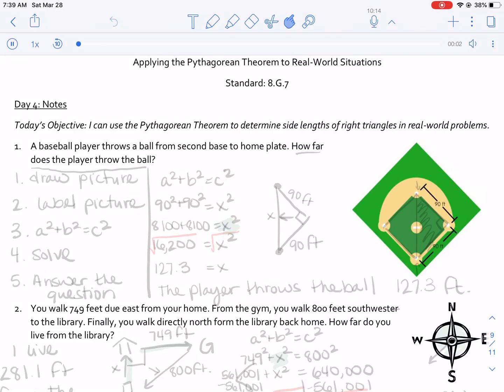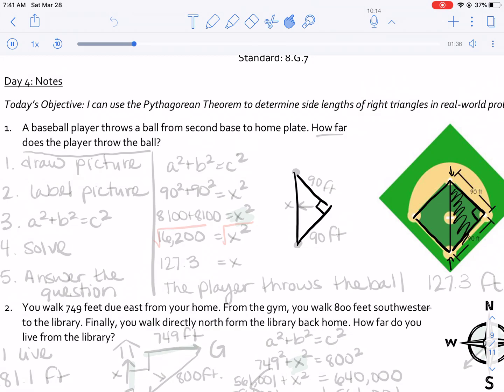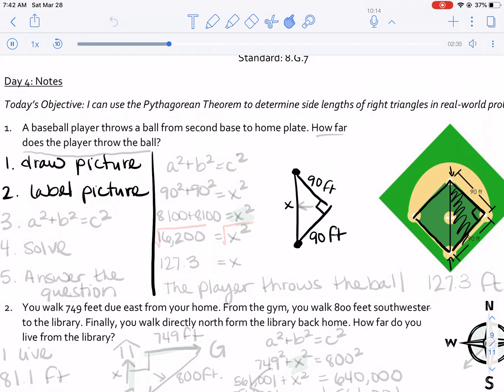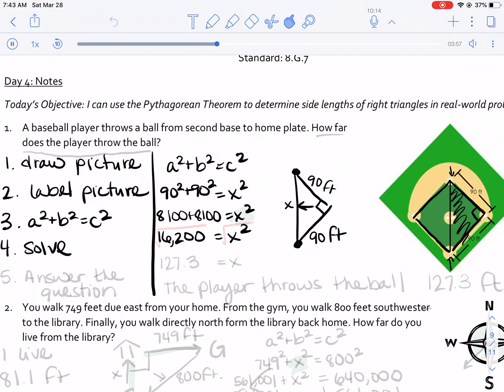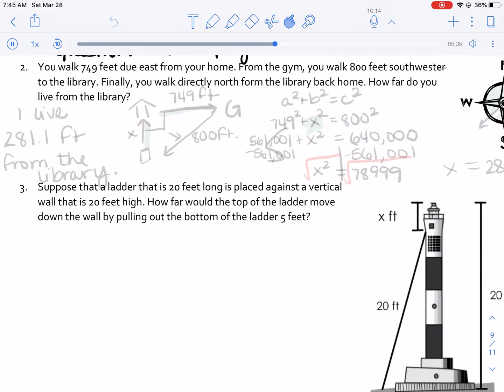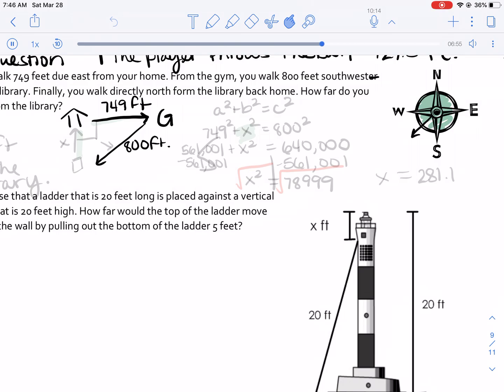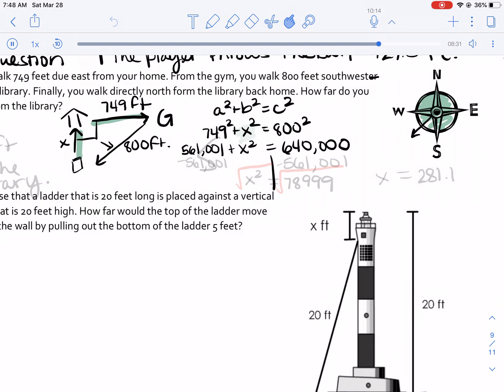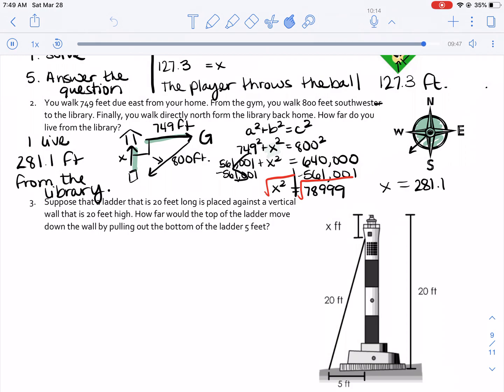Solving Story Problems involving right triangles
Some applications (story problems) using the Pythagorean Theorem and how to solve them.